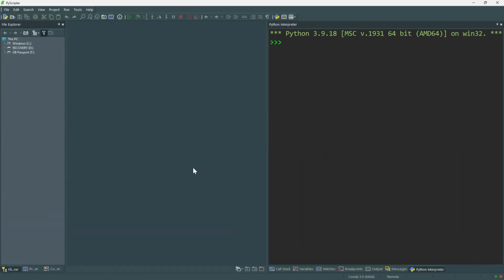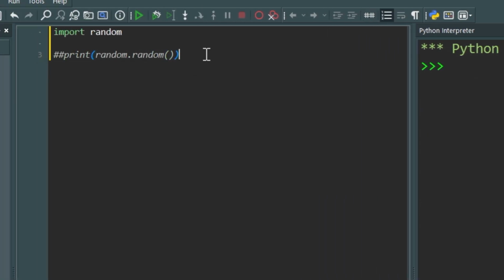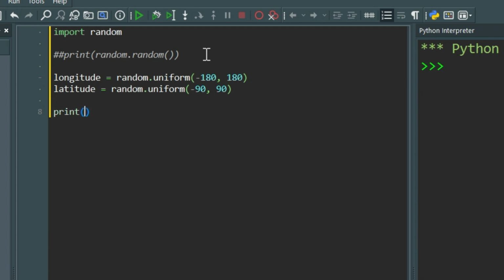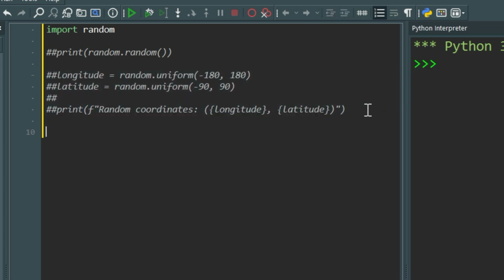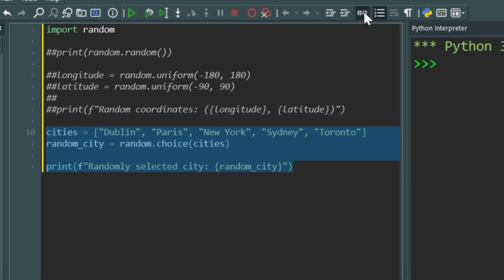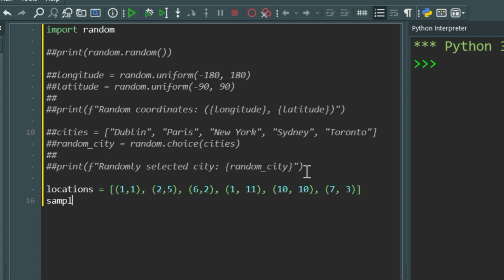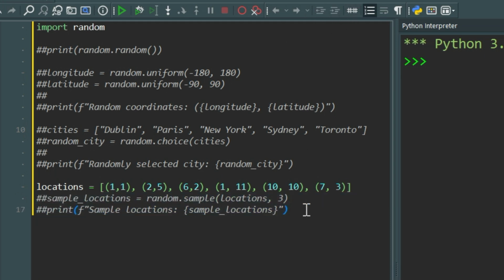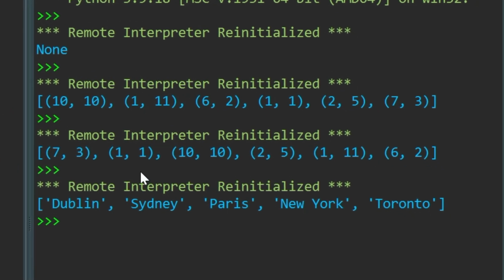1605 Libraries: random Module from An Introduction to Python Programming with a GIS Focus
The random module in Python is a standard library that provides tools to generate random numbers and perform random operations. It includes functions for creating random floats, integers, and even selecting random elements from lists. This module is essential for simulations, randomized algorithms, and various applications where unpredictability is needed.